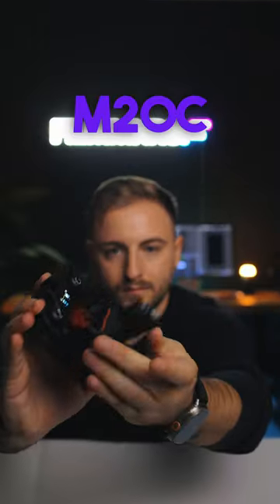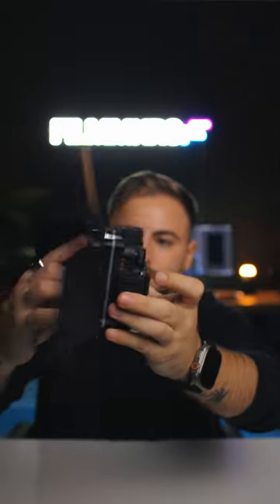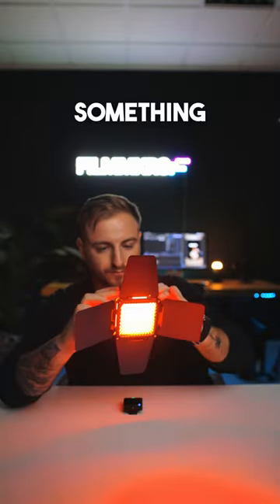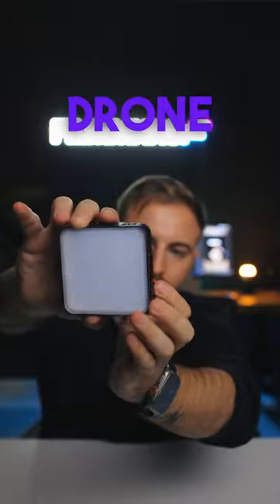Light-painting with drone 💡🚁fiveraym20c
Created by @FILMMKRS M20C